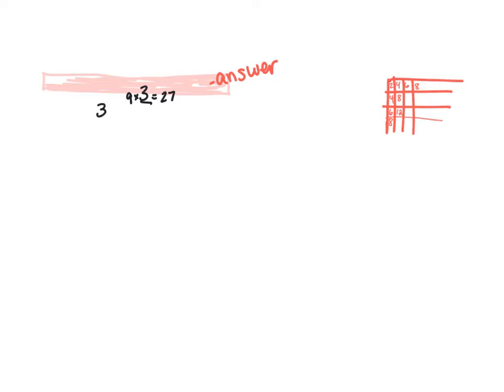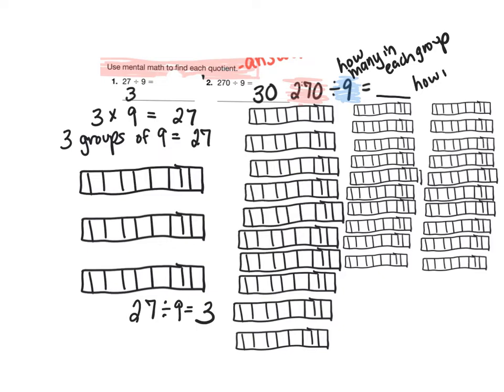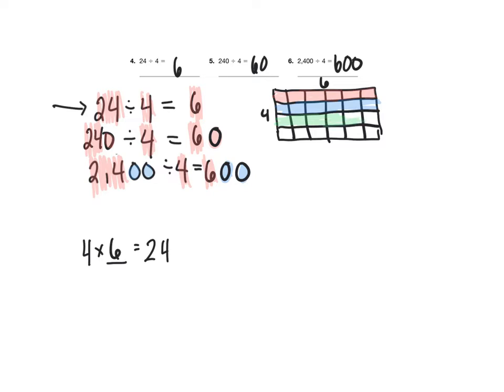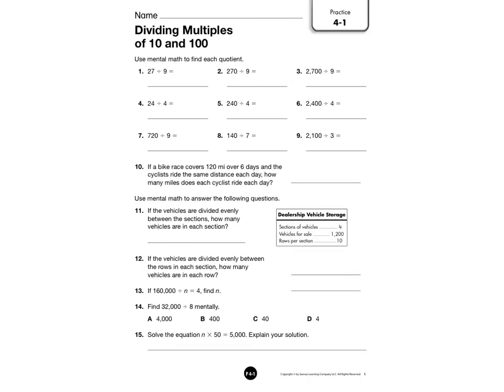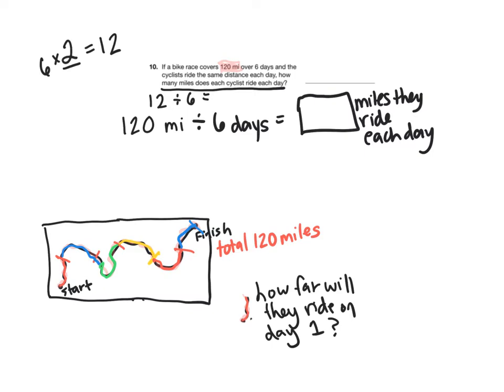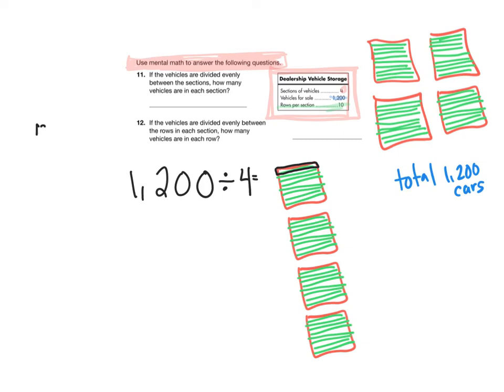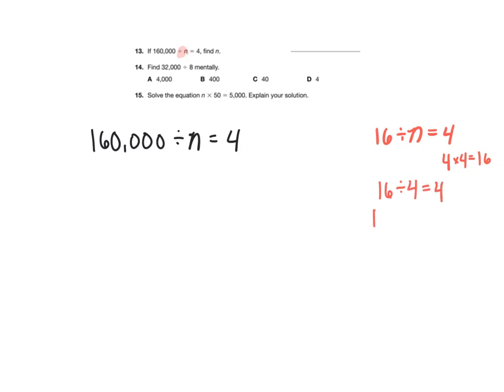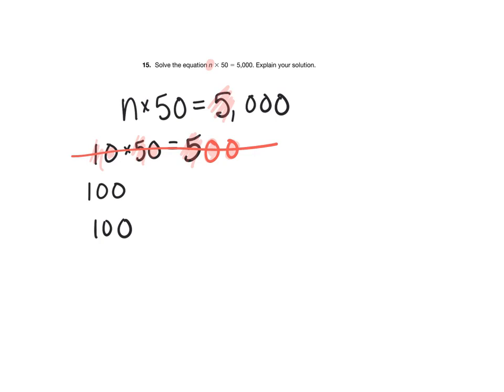Practice Page for Lesson 04-04